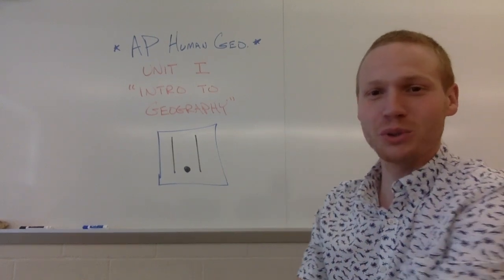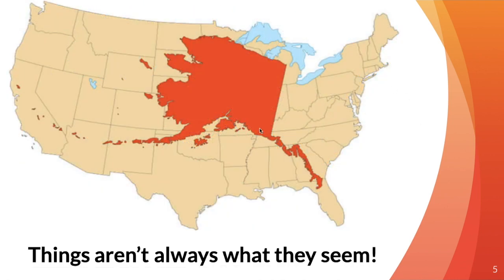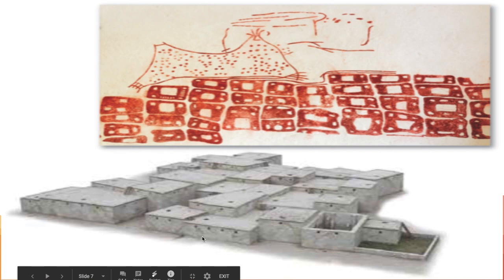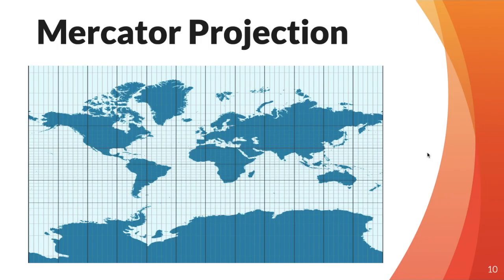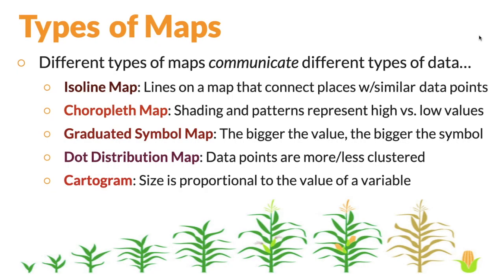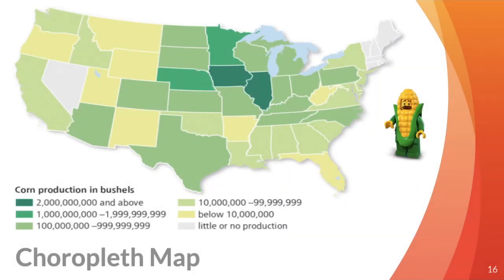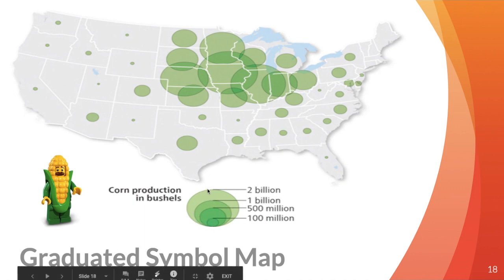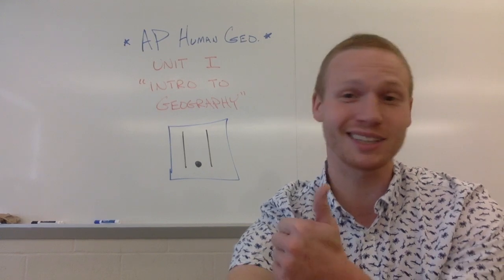CPHS AP HuG Video Lecture 1.1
Unit I: Intro to Geography
Section I